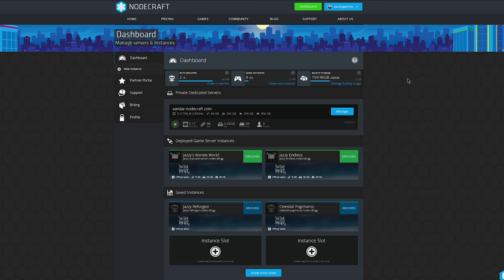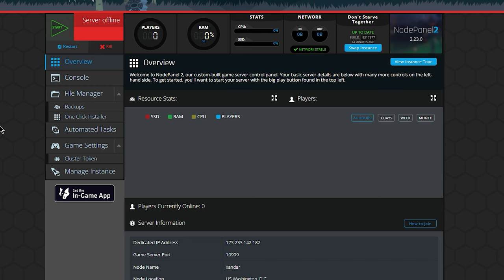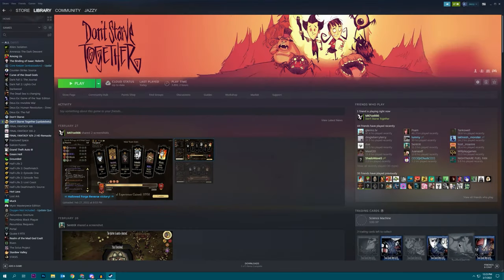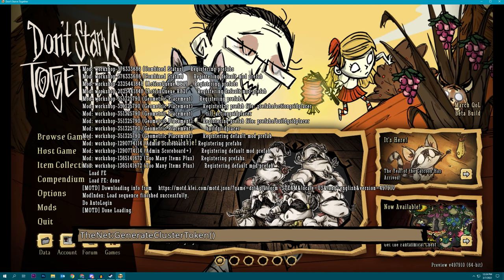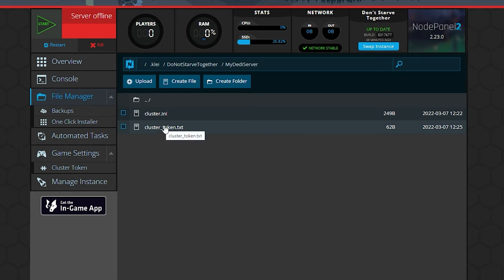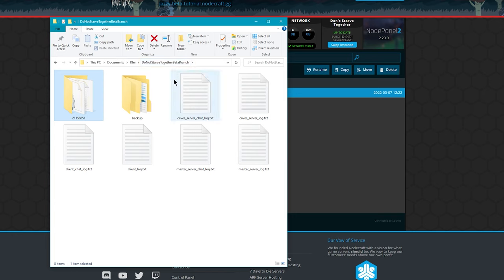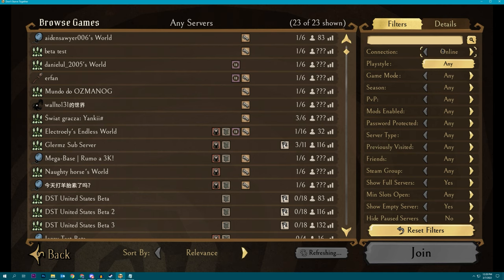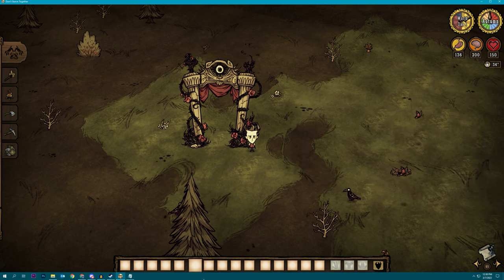Setting up a Dedicated Beta Server in Nodecraft | Don't Starve Together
Welcome to another Don't Starve Together guide. In this video I will show you how to set up a dedicated server in the beta branch using Nodecraft. The process is similar to setting up a dedicated server in the main branch but requires a bit of finessing with the file structure. Hope this guide is useful!